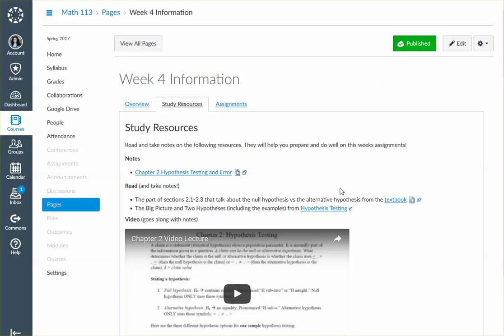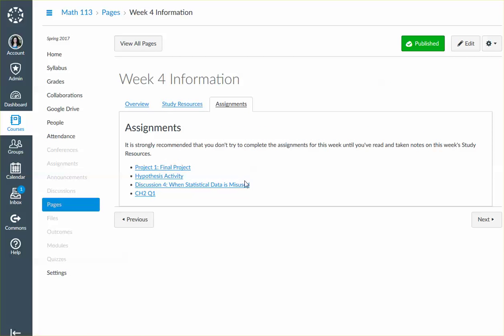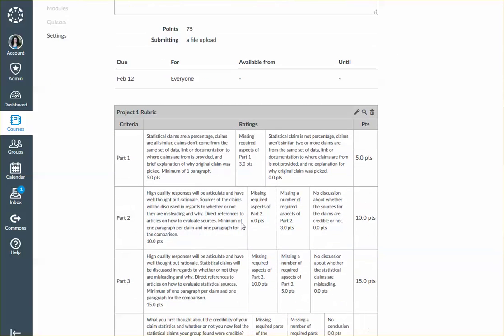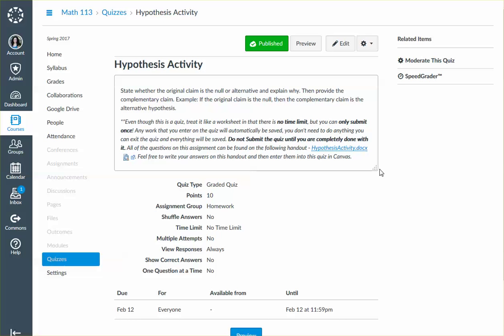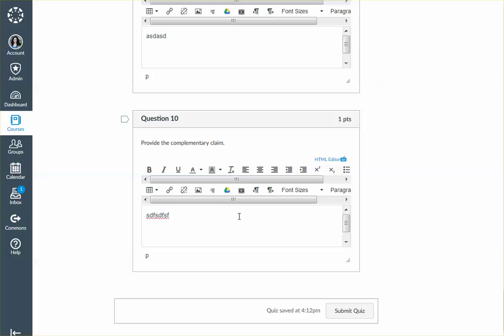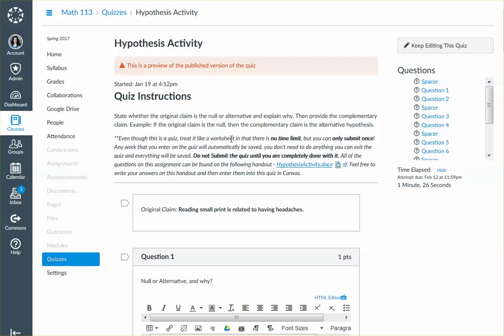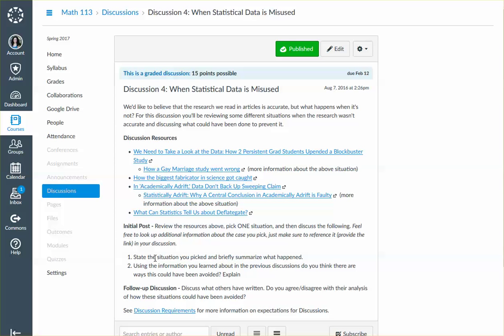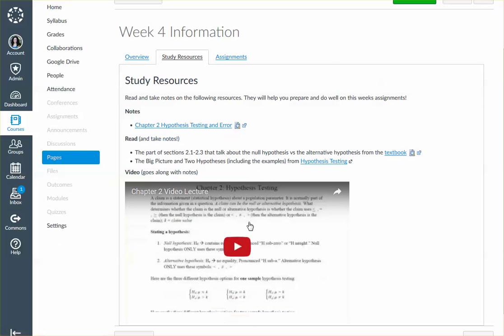Week 4 Information